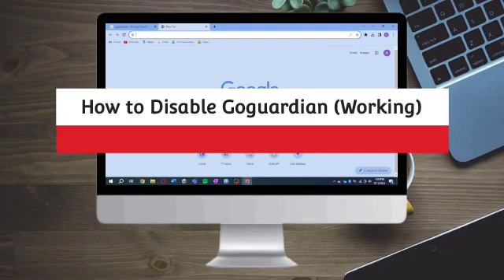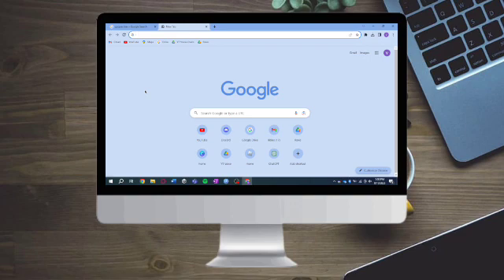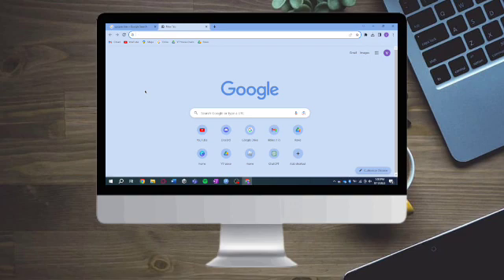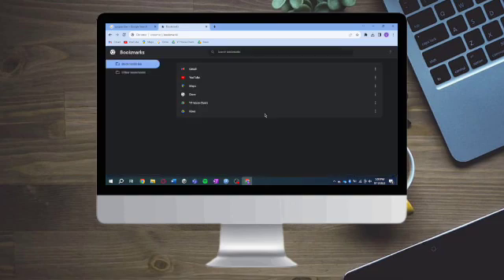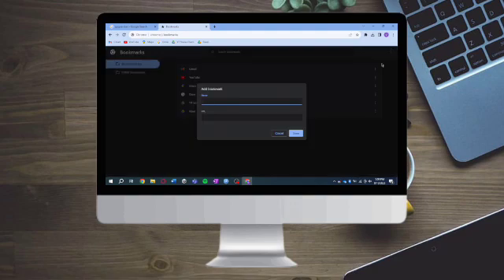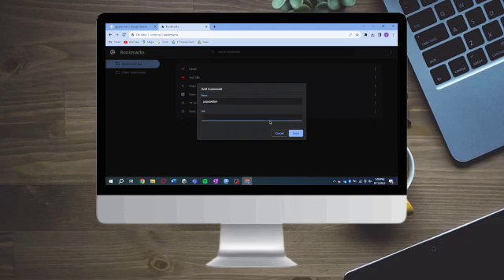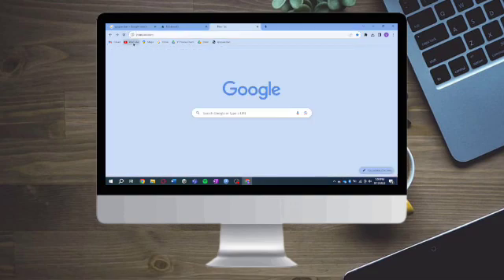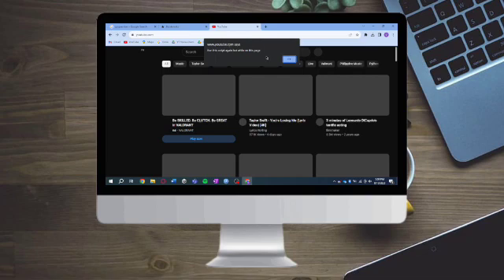How To Disable GoGuardian Working SIMPLE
Welcome to our GoGuardian tutorial! If you're curious about how to disable goguardian, you're in the right place. In this video, we'll guide you through a simple method to achieve it, making your life more convenient.

Please note that third-party apps may change and evolve over time, so make sure you're downloading from trusted sources and are comfortable with the permissions required by the app.

If you find this tutorial valuable, please give it a thumbs up and consider subscribing to our channel for more goguardian tips, social media strategies, and updates on the latest features.